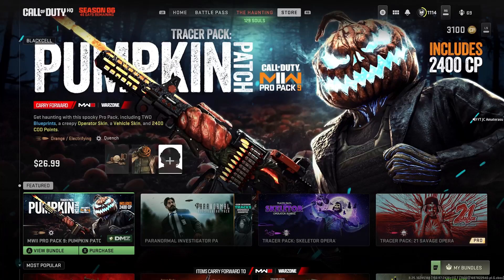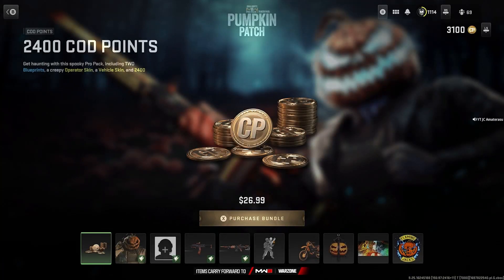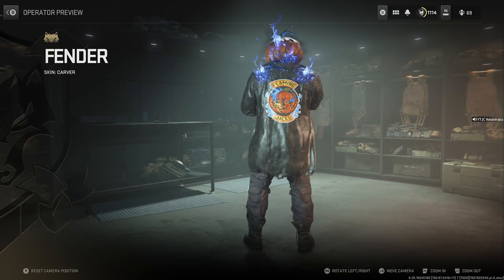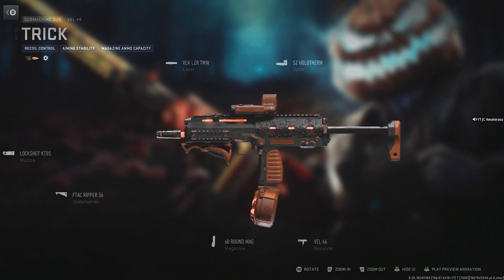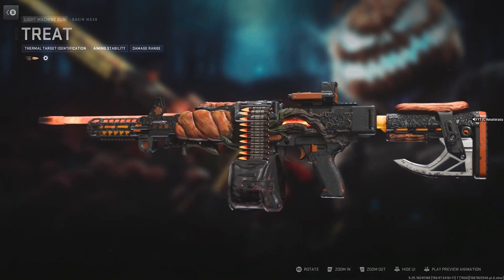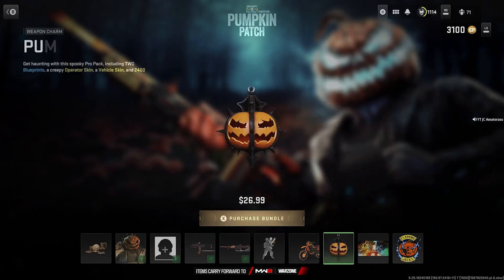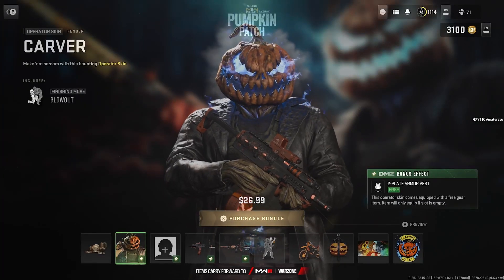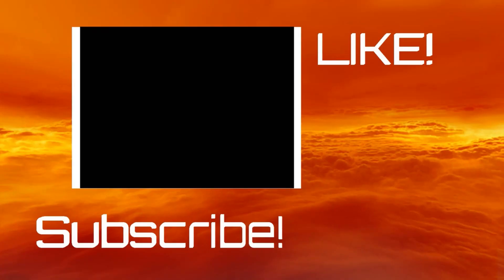New MWII Pro Pack 9: Pumpkin Patch (Worth It Or Not?)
This New Pumpkin Patch Pro Pack 9 Bundle Is 100% Worth It, You Get That Crazy Looking Headless Horseman Skin With The Jacket On And 2 Meta Guns But There Built Okay And You Get That Amazing Vehicle Skin For The Dirt Bike Also You Get 2400 CP Back Into Your Account Which Means You Can Buy A Free Bundle After Purchasing This One.